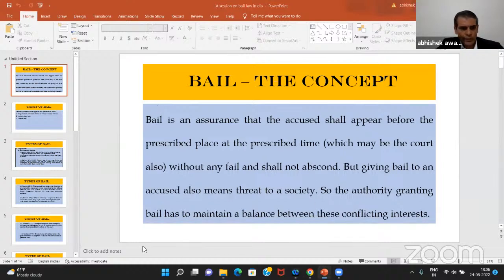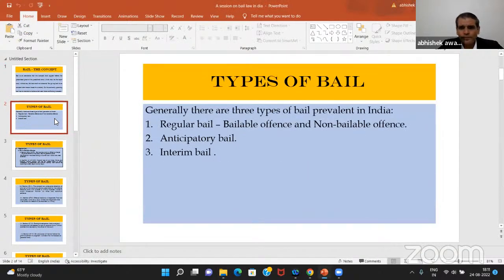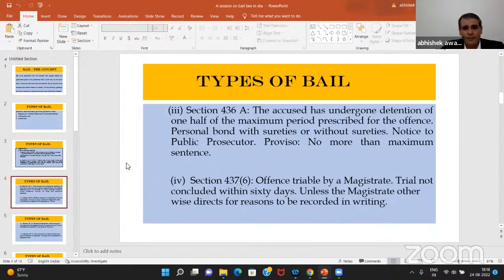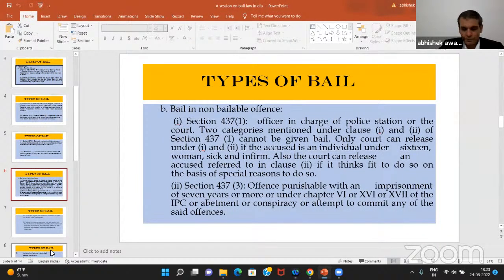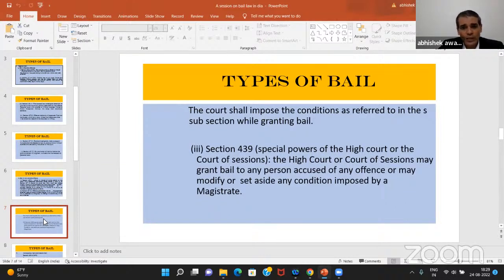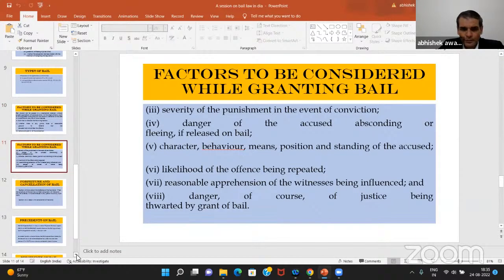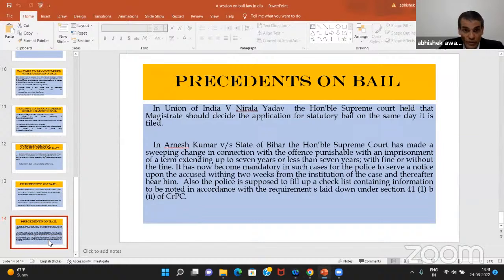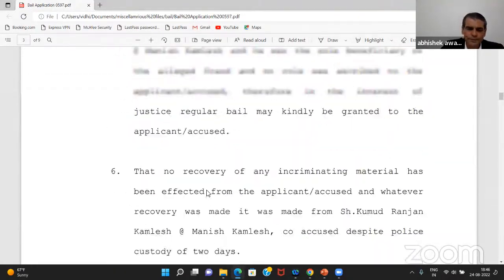Contesting Bail applications by Adv Abhishek Awasthi, Partner RR Legal